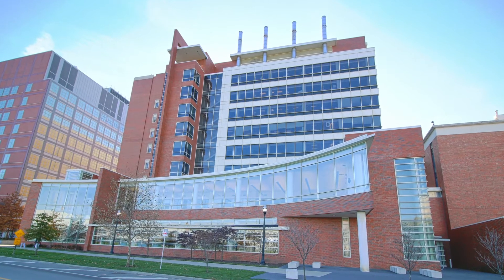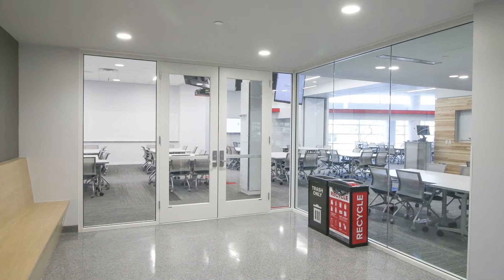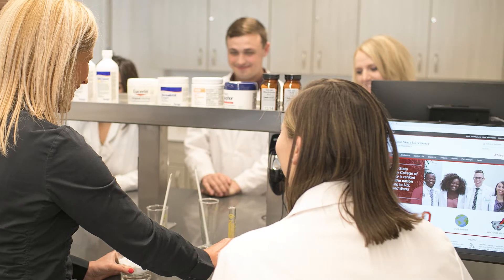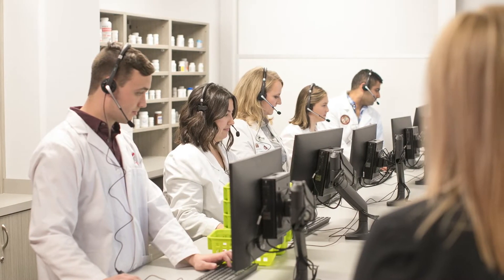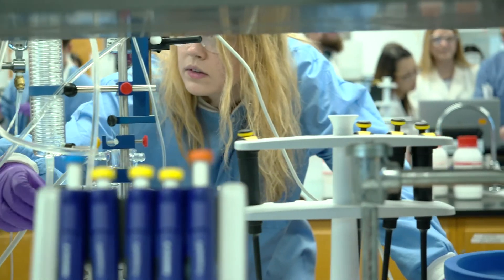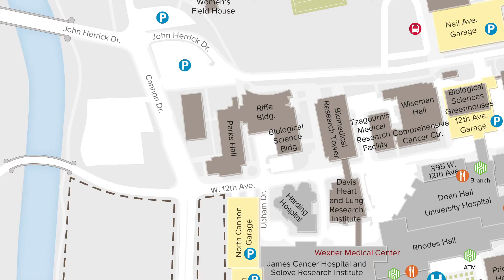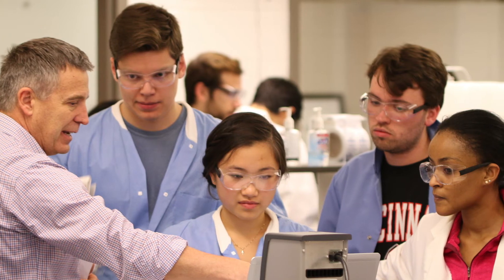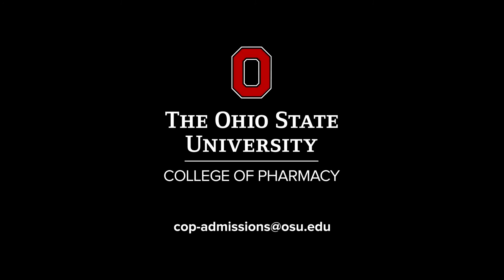PharmD Tour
Video tour for the Ohio State College of Pharmacy PharmD program.